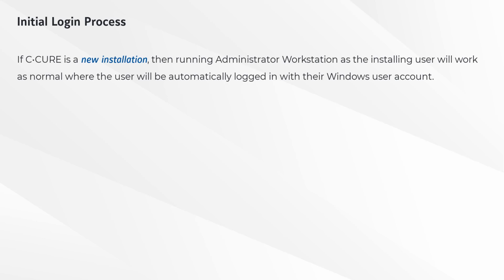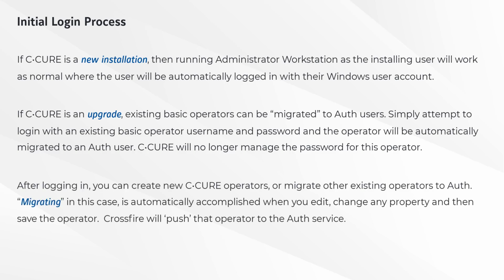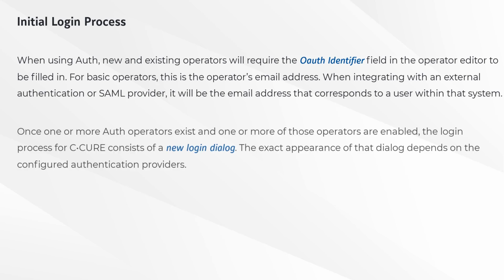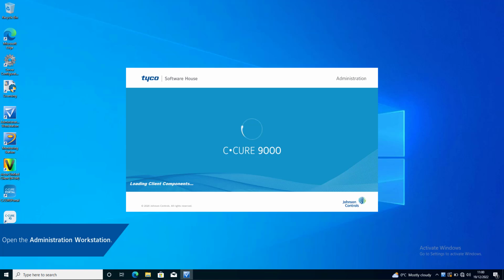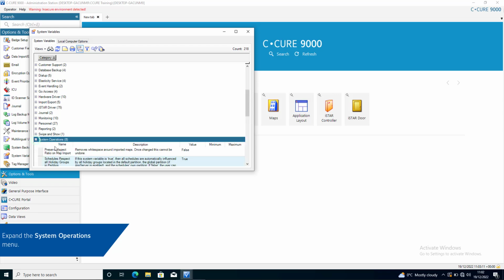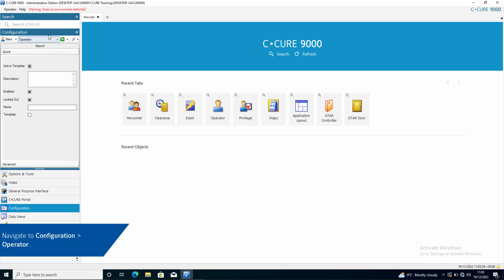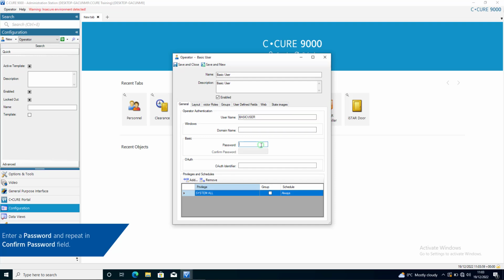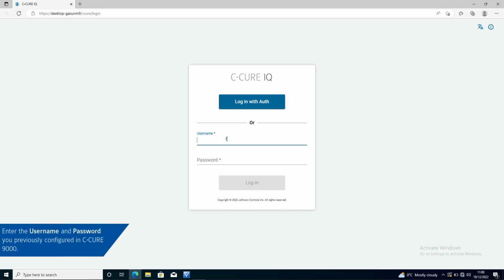Enable Auth for C•CURE IQ and C•CURE Portal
This video details how to enable the Auth service for operator authentication on C•CURE IQ and C•CURE Portal.

Time Stamps;
00:00 Introduction to Secure Operator Migration
00:14 New Installations vs Upgrades
00:30 Migrating Basic Operators to Authenticated Users
00:41 Creating or Editing Operators for Migration
00:56 Operator Identifier Requirements
01:17 Login Dialog and Authentication Flow
01:48 Opening Administration Workstation
01:56 Navigating to System Variables
02:08 Configuring Authentication Variables
02:26 Creating a Basic Operator
02:32 Navigating to Operator Configuration
02:40 Entering Operator Details
03:03 Adding Operator Email Identifier
03:14 Saving Operator Configuration
03:32 Logging into Secure IQ